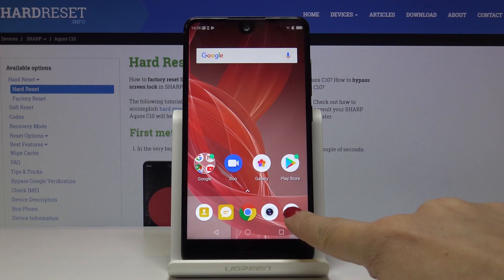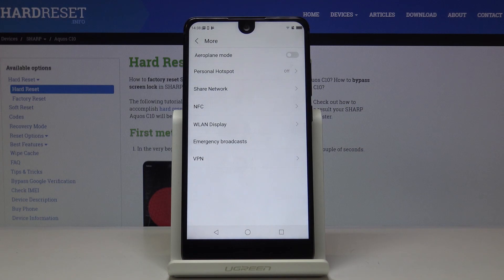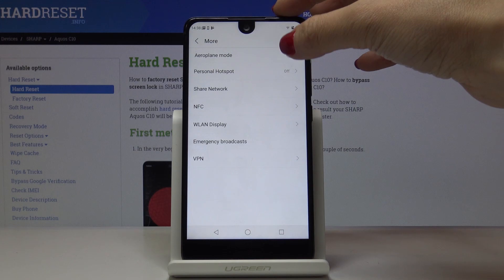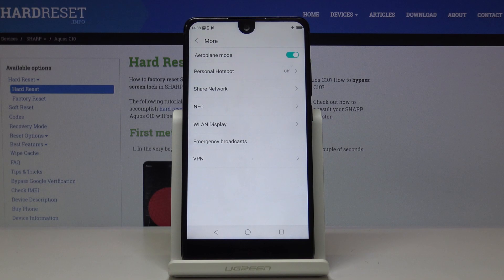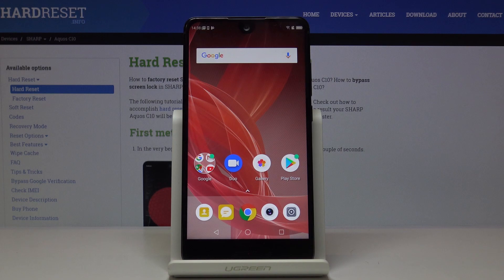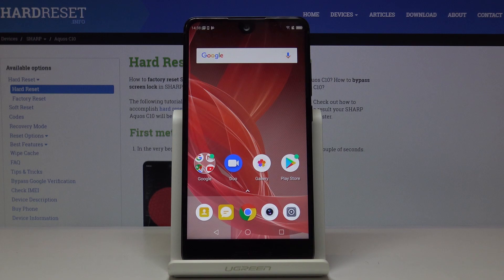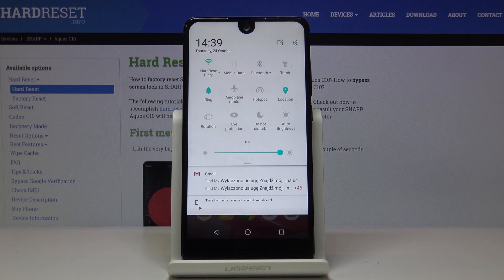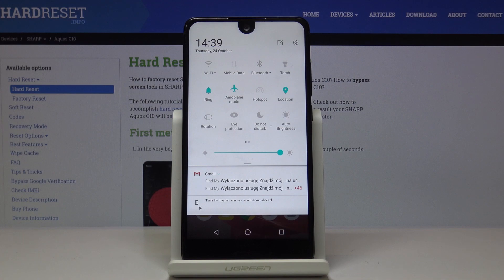How to Activate Airplane Mode in SHARP C10 - Enable Flight Mode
Are you getting on the plane and you need to turn off all connections in your SHARP C10? Maybe you simply need a moment of peace and with one move you would like to turn off all wi-fi, cellular data or Bluetooth? No matter what your motivation is, you can easily enable the flight mode, which will turn off all of them. Come along with the tutorial and enjoy!

How to activate Airplane Mode in SHARP C10? How to use Flight Mode in SHARP C10? How to enable Airplane Mode in SHARP C10? How to turn on Airplane Mode in SHARP C10? How to activate Flight Mode in SHARP C10?